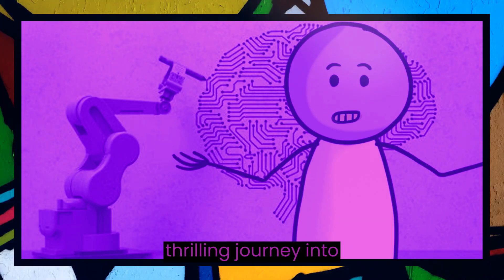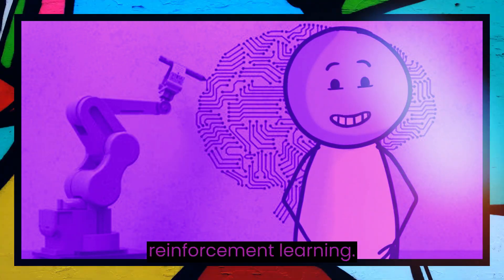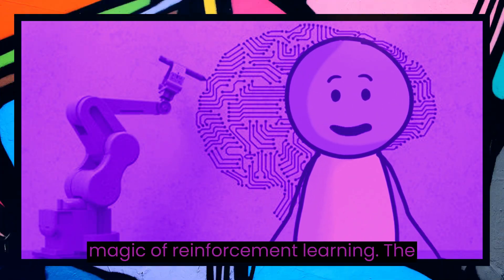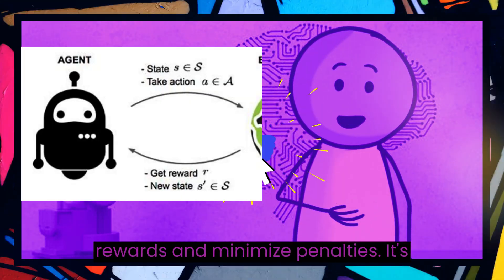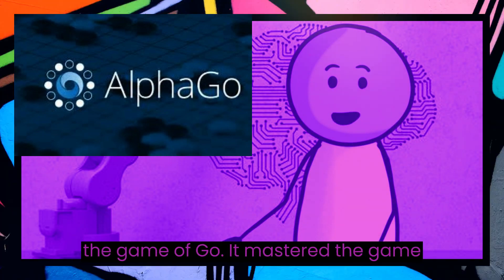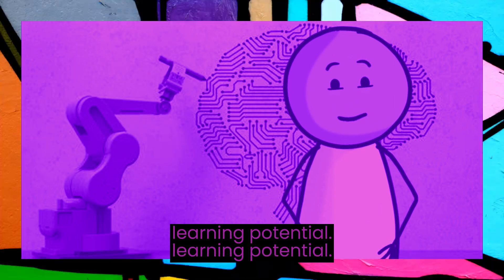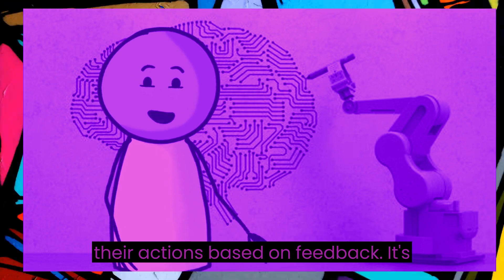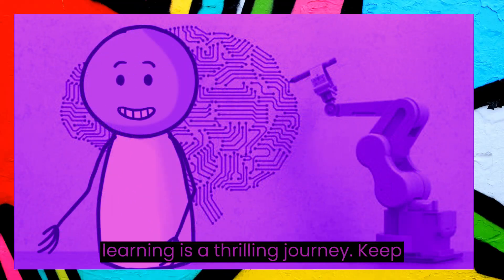WHAT is REINFORCEMENT MACHINE LEARNING ??? | FULL ANIMATED VIDEO 🔥⚡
honestly speaking :- mujhko khud nhi pata kanb tak mera pc ab video edit kr payega , yeh bahout badi gadbadh hai 😅.

I hope you all are good and F9.
MY name is RAMEEZ , and this is my account for technological videos.

About : Gadgets Ignitor is a YouTube Channel, where you will find technological videos in English, New Video is Posted Everyday :)